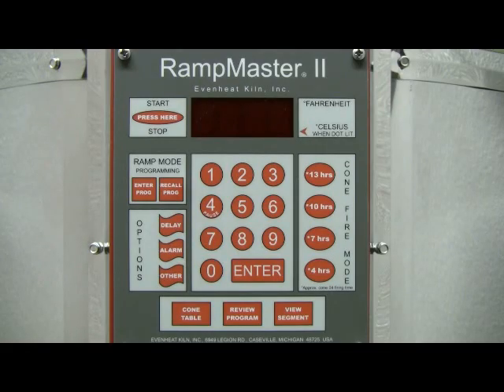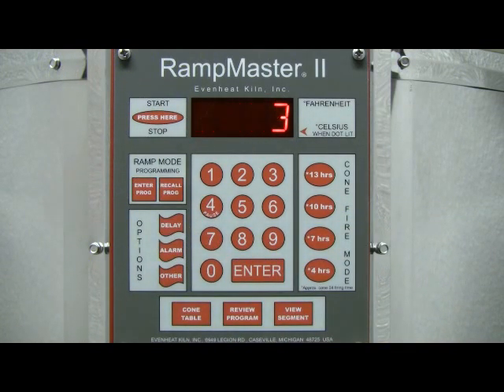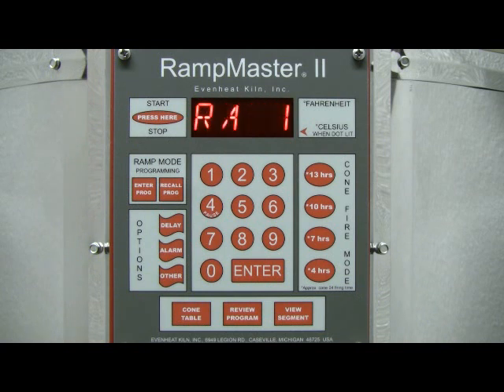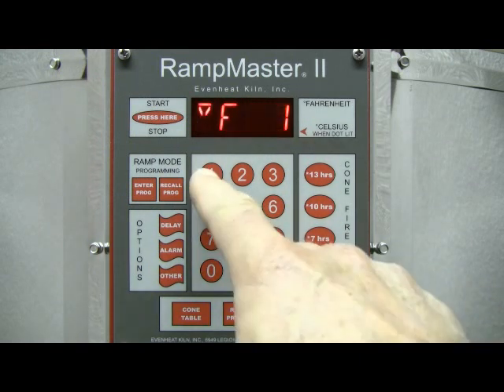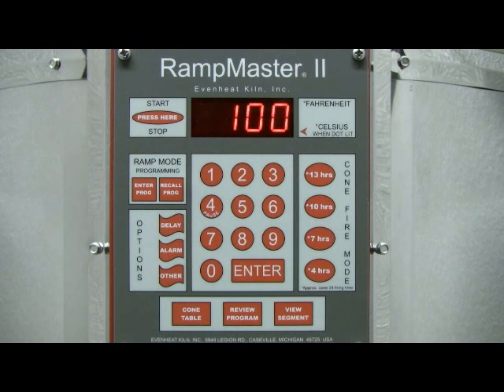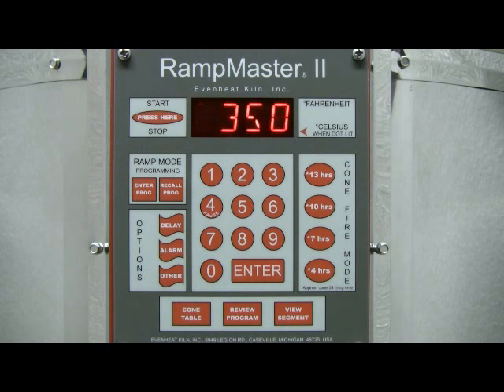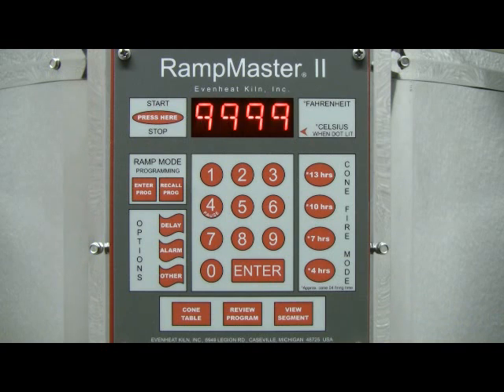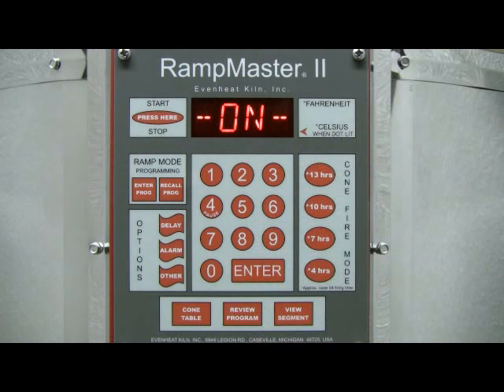Rampmaster II Ramp Mode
Evenheat Rampmaster II Ramp Mode Programming Demonstration.